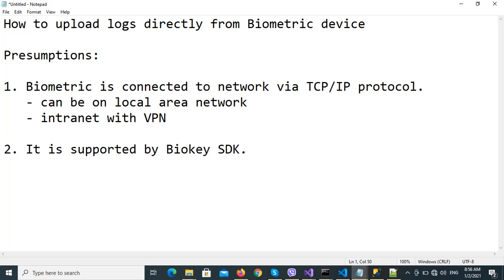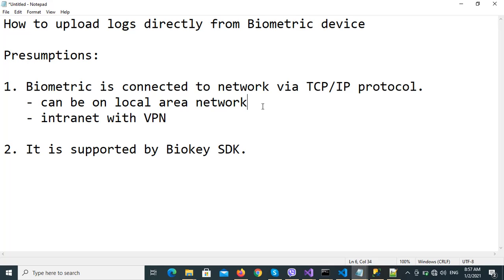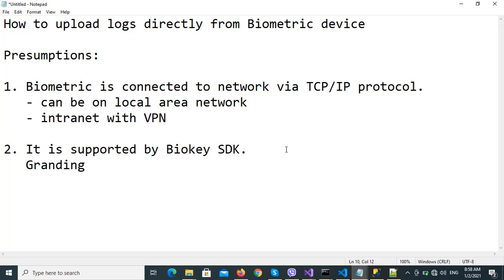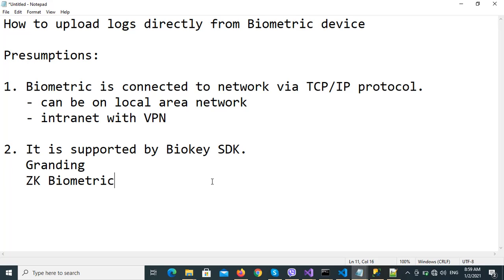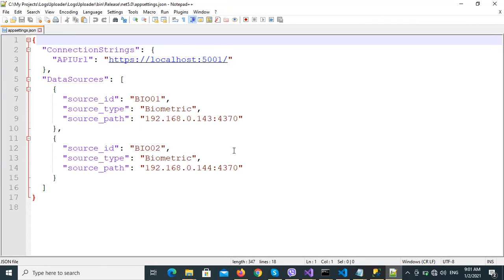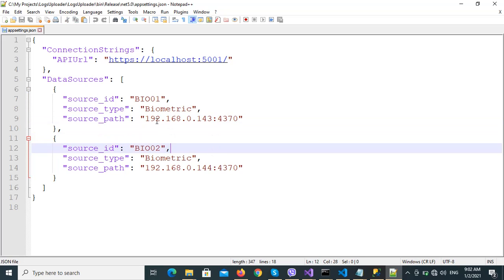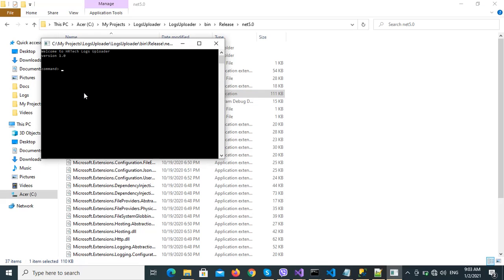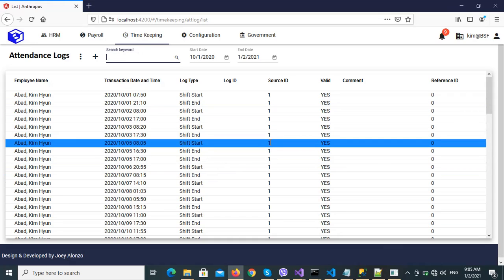How To Upload Logs Directly From Biometric Device.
In this video, I wanna discuss How To Upload Logs Directly From Biometric Device.